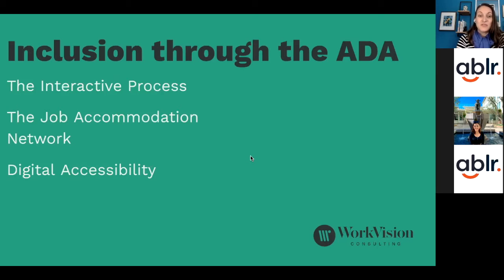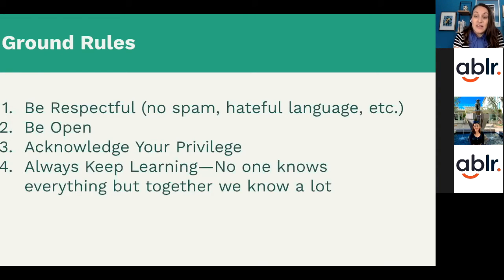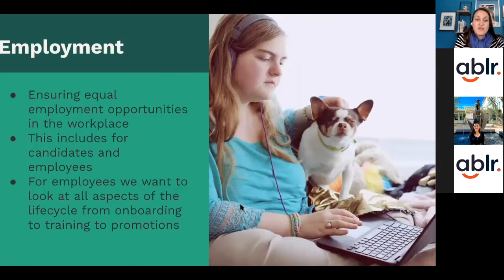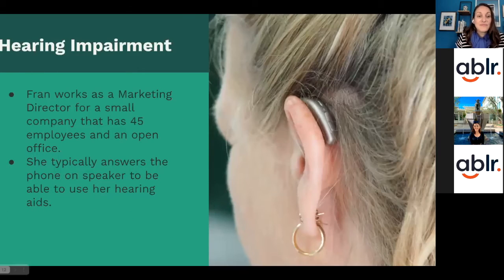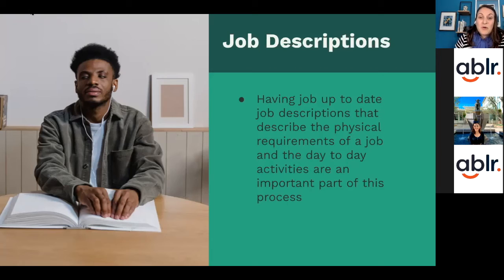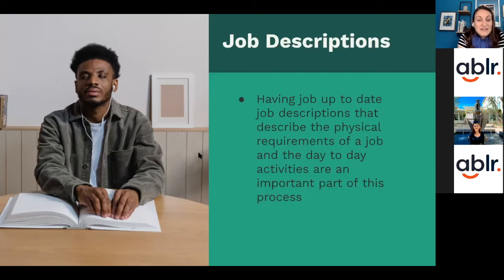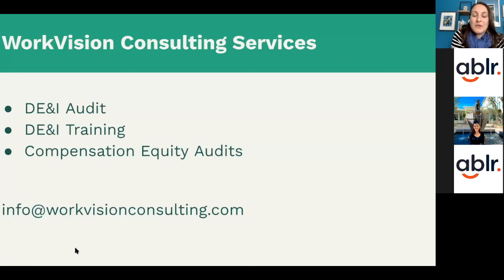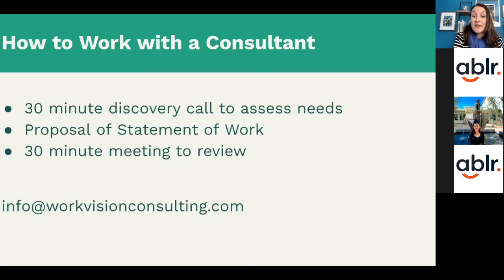Inclusion through the ADA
In this webinar learn about inclusion and accessibility through the Americans with Disabilities Act (ADA) and how it impacts employers. We discuss the interactive process as it relates to the ADA, the Job Accommodation Network (JAN), digital accessibility, Ablr services and online training, and the Web Content Accessibility Guide (WCAG).